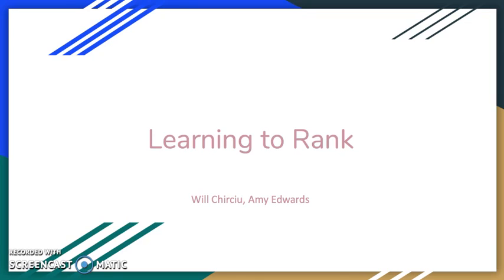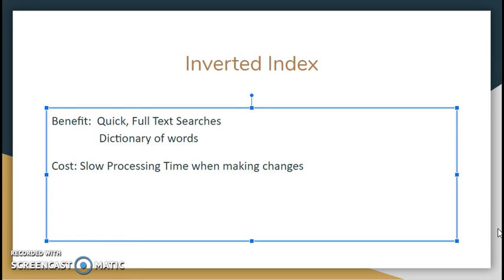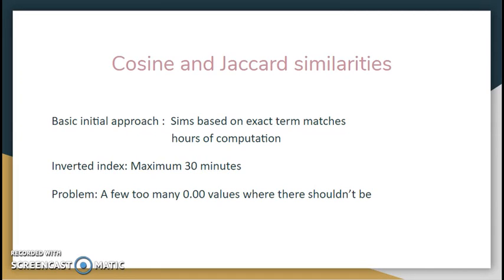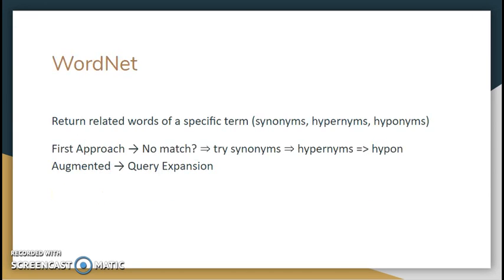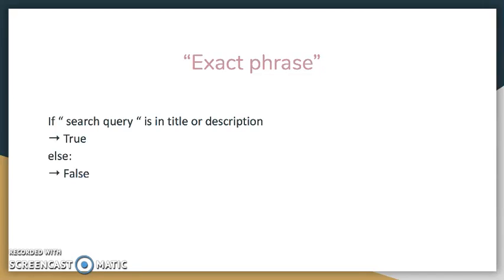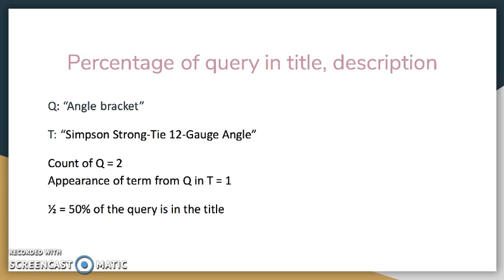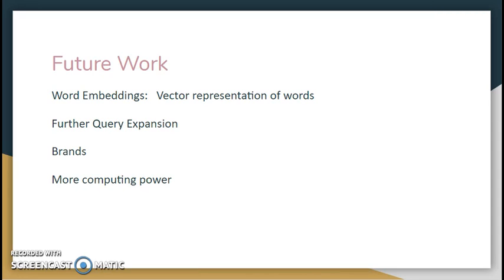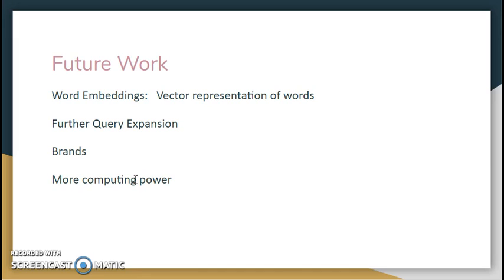CSC575_FinalProject_walkthrough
Will Chirciu and Amy Edwards
Learning to Thank